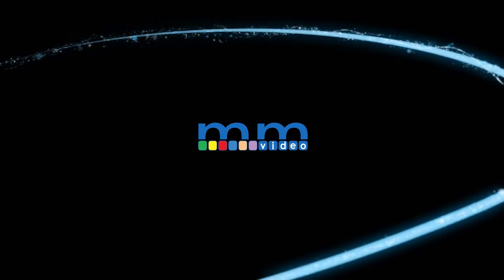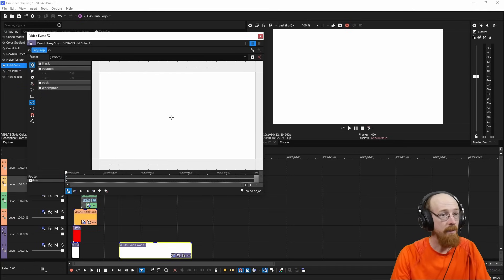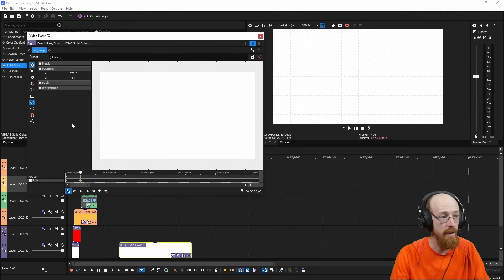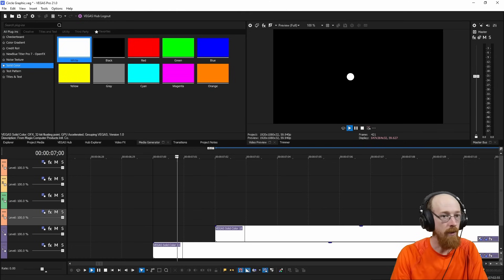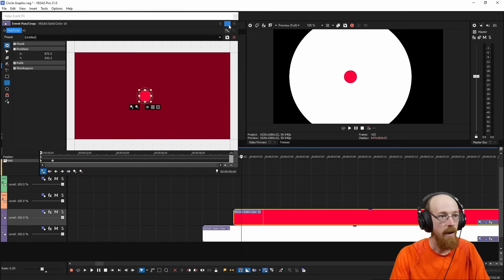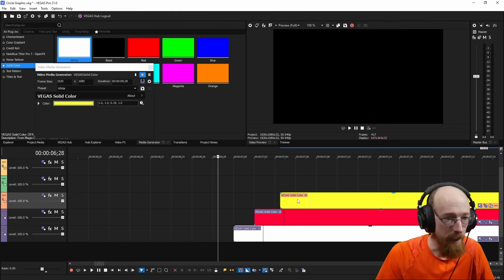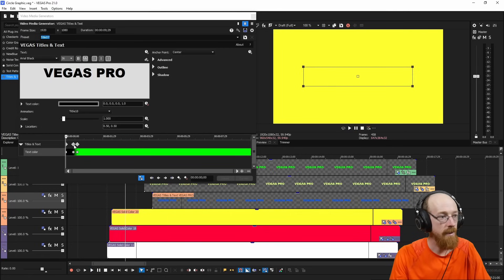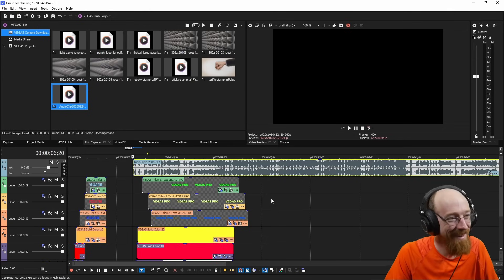Vegas Pro Tutorial - Circle Transition Graphic Text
We look at making a sweeping animation of circles along with some cool text!

Time Stamps
00:00 Demo
00:34 Number of video tracks
00:45 Add Solid Colors
01:09 Add a mask
01:59 Animate the mask
03:16 Add a second Circle
04:52 Add a third circle
05:59 Add some shadow
07:19 Add Text
08:33 Change the animation
10:10 Make the second text layer
11:12 Keyframe the text movement
12:03 Make the third layer
13:22 Updating the colors
15:45 Adding Music